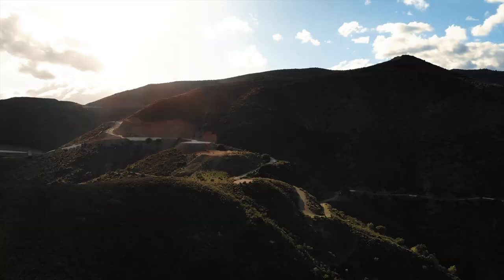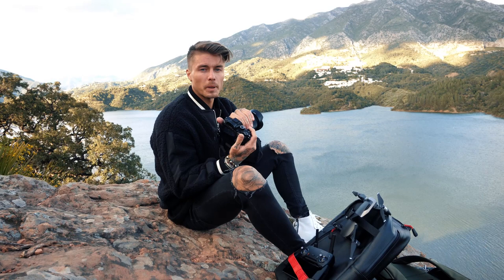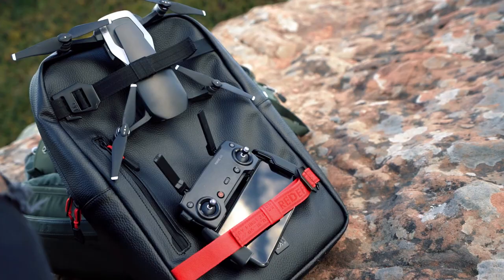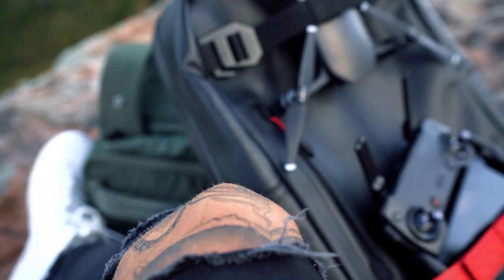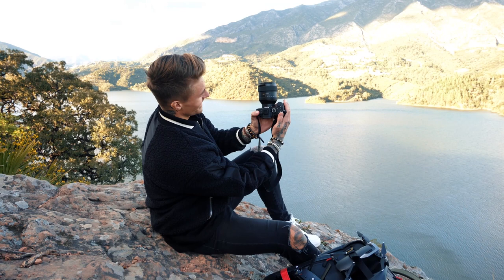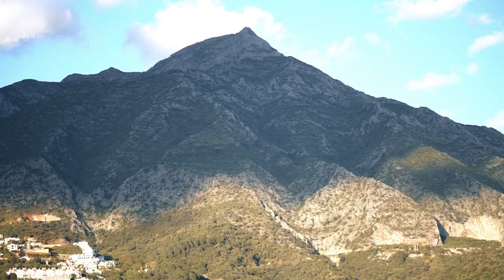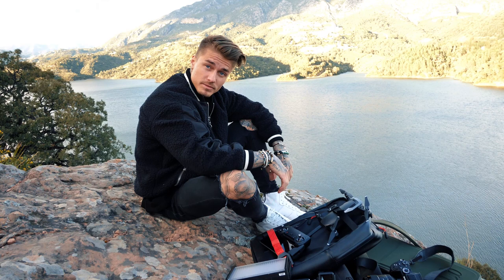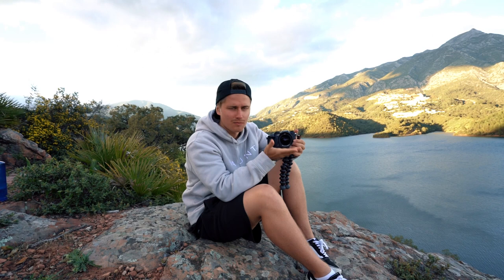JOHNNY EDLIND - HOW I EDIT MY PHOTOS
Produced by Andreas Goliat and Johnny Edlind